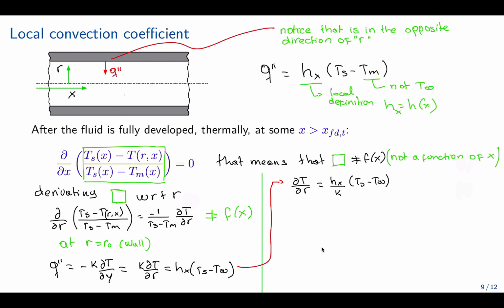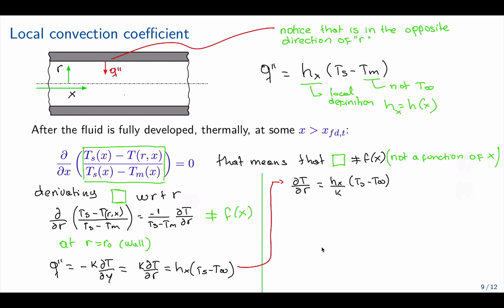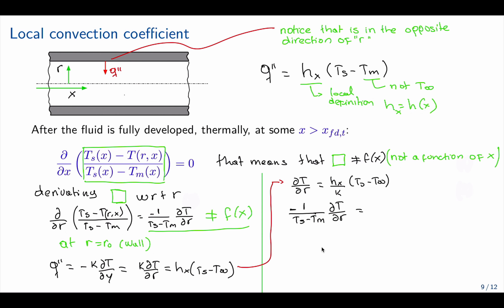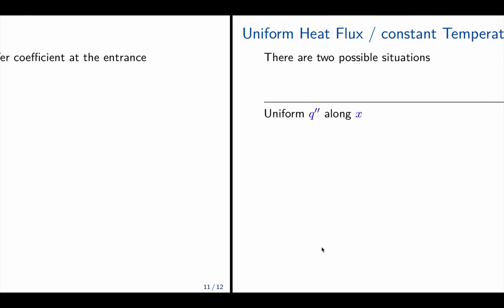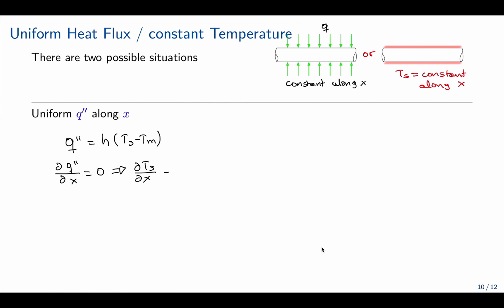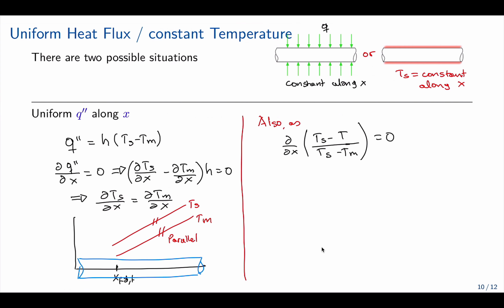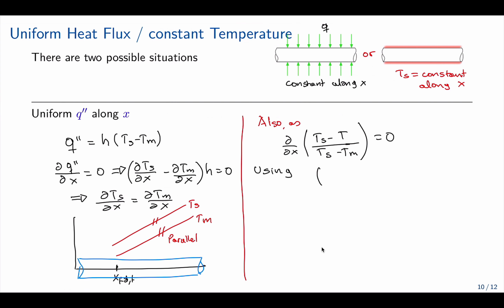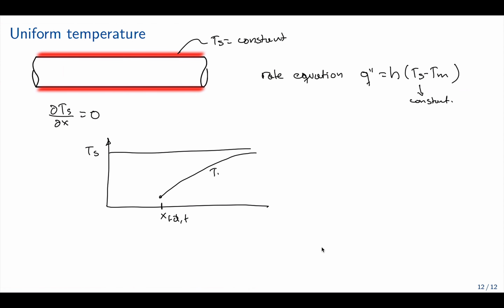Local Convection coefficient in Pipes